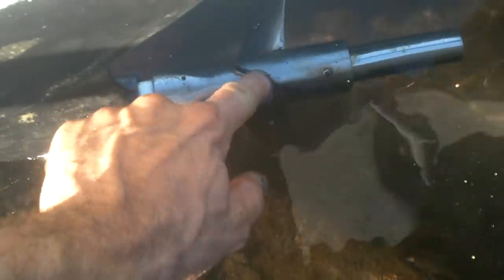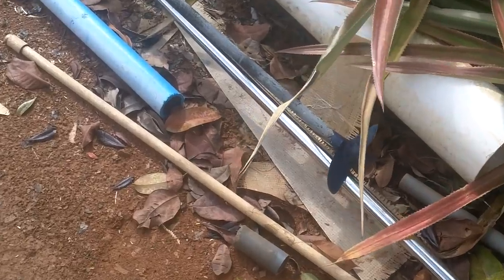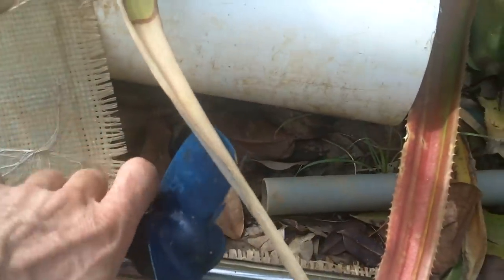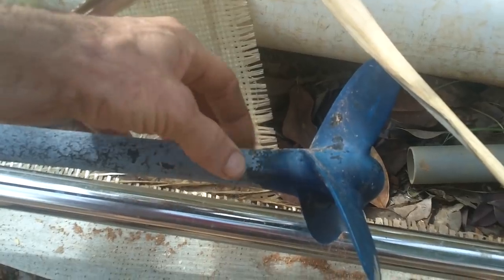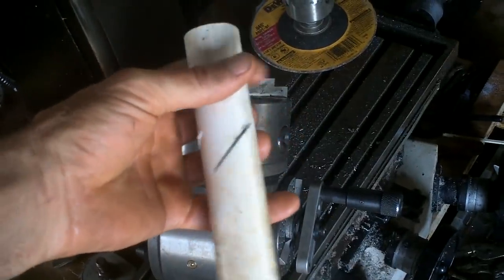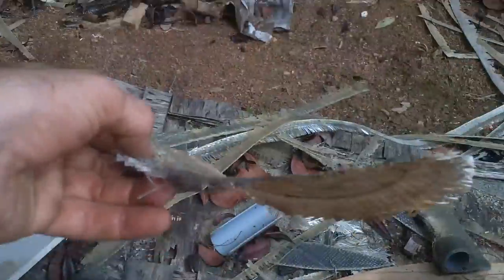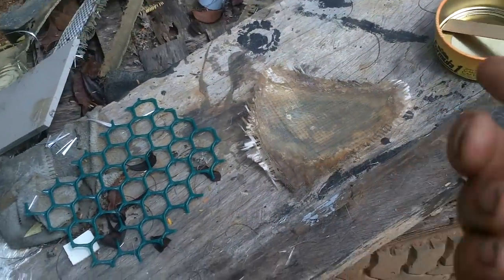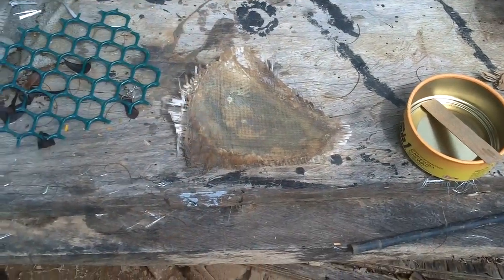Propeller Broken 15 miles from Home!